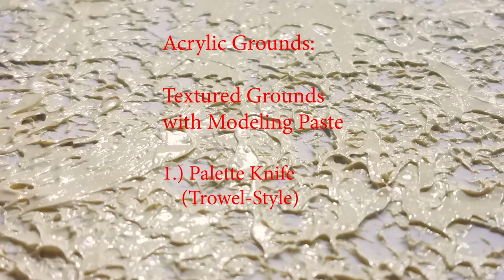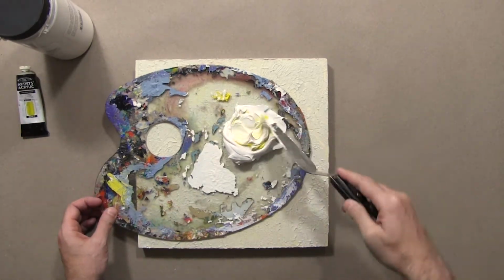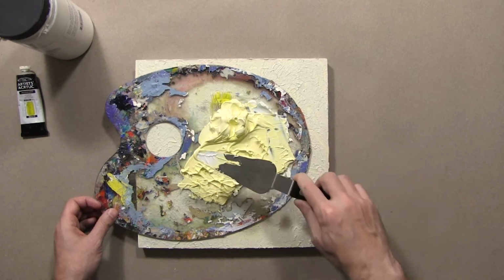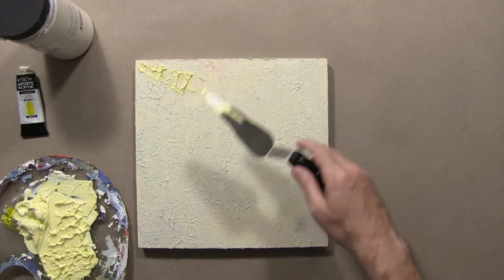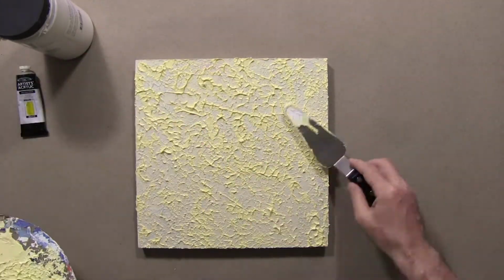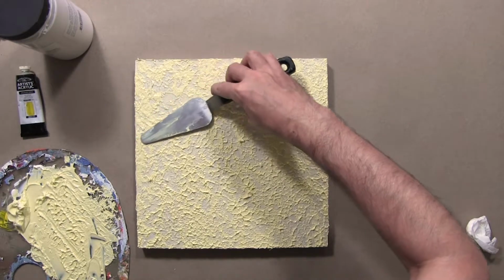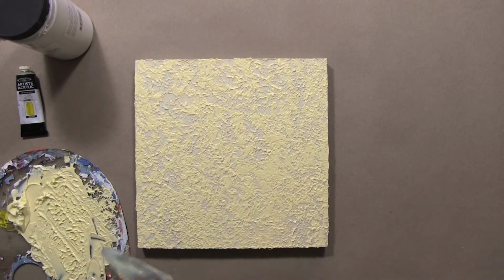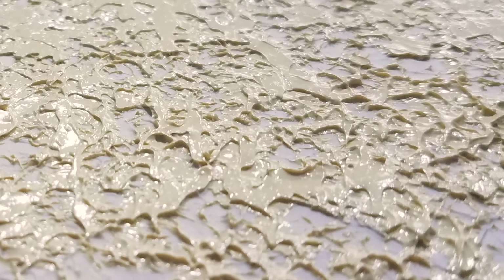Textured Grounds, part 1: Trowel Effect with Modeling Paste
Creating a Trowel Effect with Modeling Paste